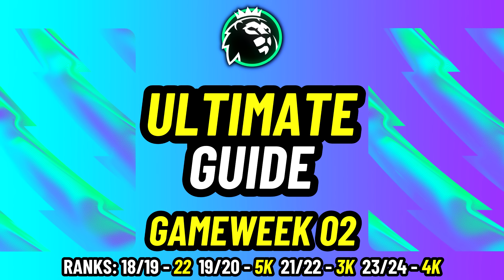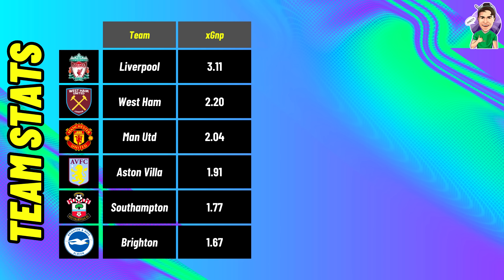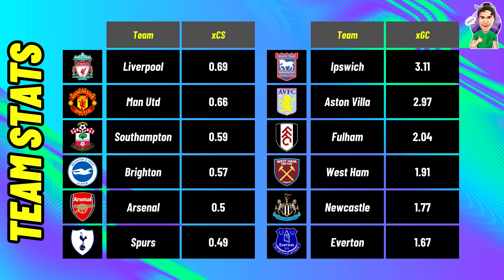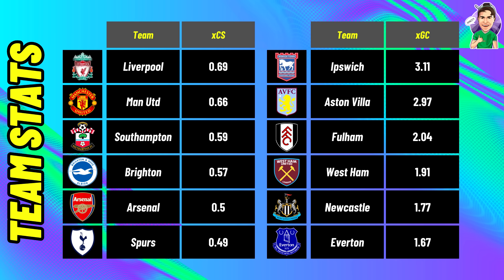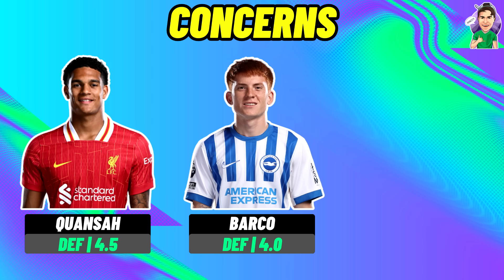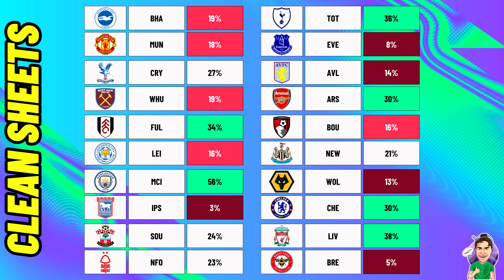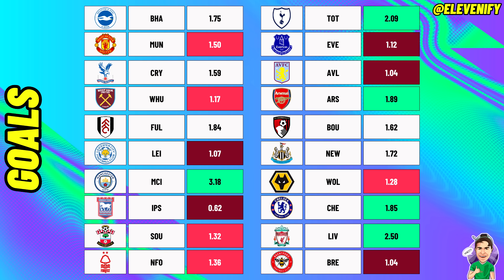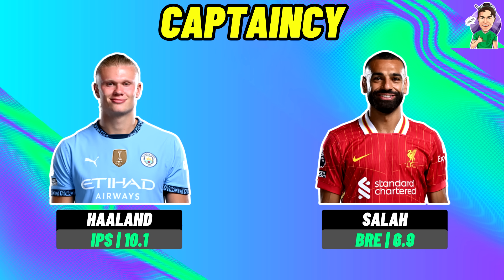HAALAND TRIPLE CAPTAIN?! ✅ | ULTIMATE GUIDE TO FPL GW2 | Fantasy Premier League 2024/2025!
In this video we take a look at my FPL GAMEWEEK 2 (GW2) ULTIMATE GUIDE!